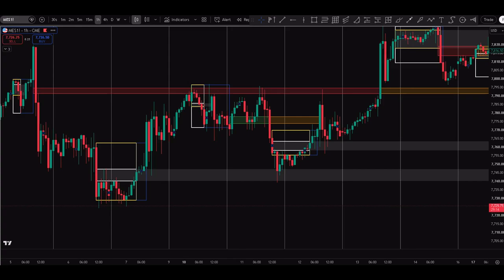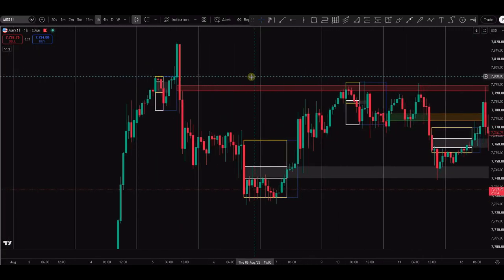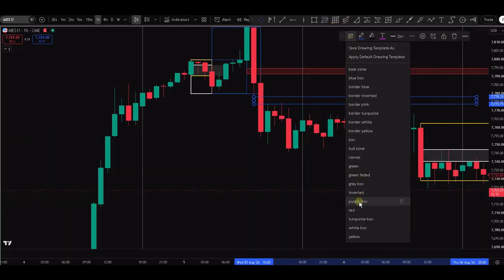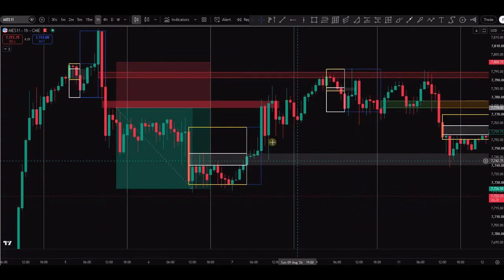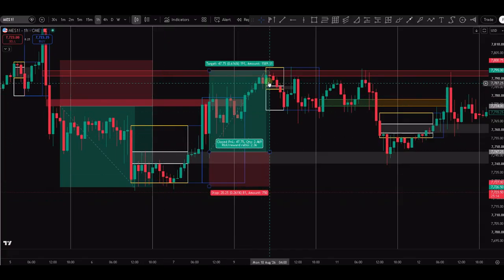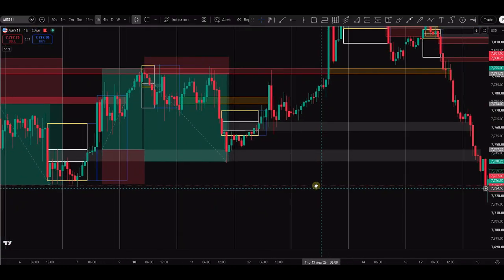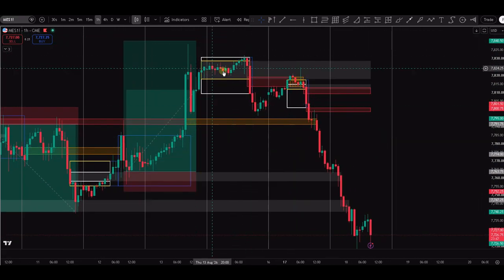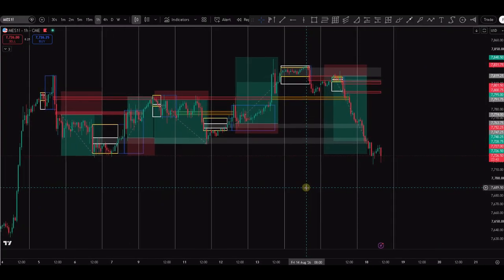EllE Indicator - Wait For Your Setup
This video highlights the benefits of waiting for your setup every single time.